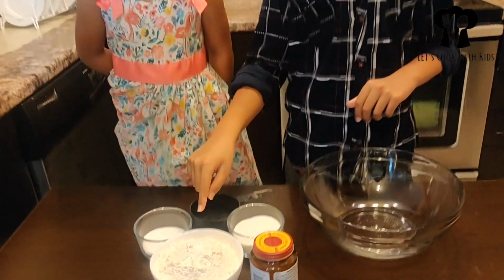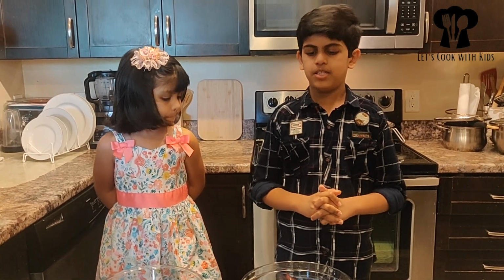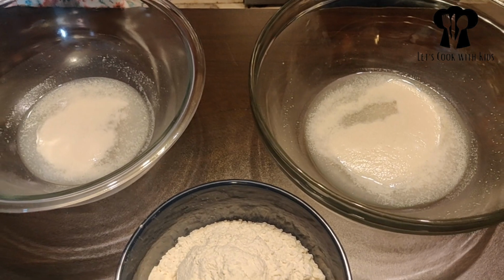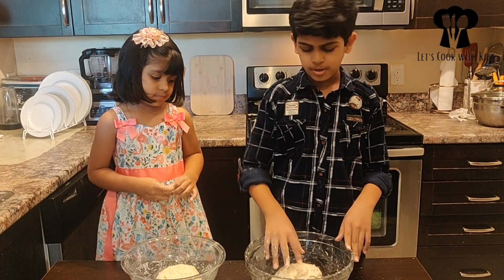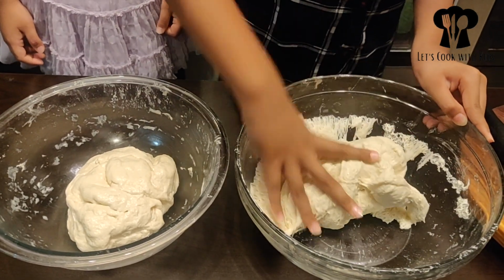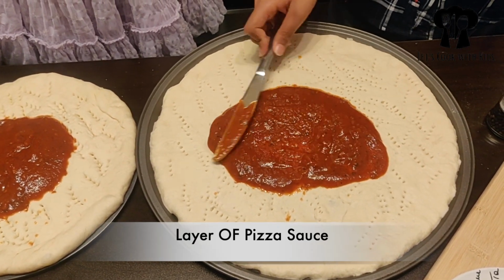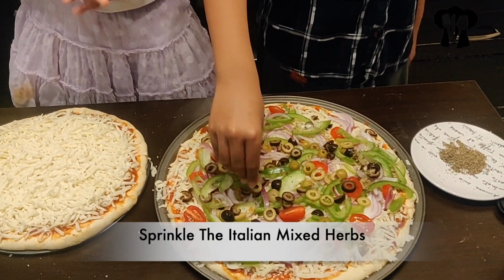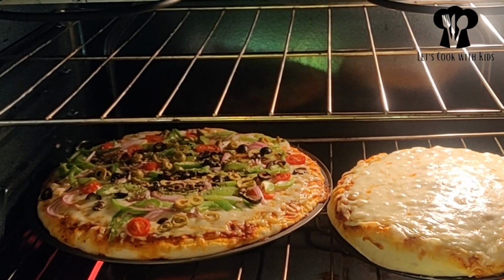Pizza recipe | How To Make Homemade Veggie Pizza | पिझ्झा |Cheese Pizza |Best Pizza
Here is a new video ,Ultimate Veggie Pizza. My Kids Love to Make & Eat Pizza in a fun way. They are Passionate about pizza.I hope you enjoy this recipe...

We Baked Homemade Veggie Pizza. I hope you enjoy this video...

About us : Our channel is about cooking. We cover lots of cooking stuff such as easy recipes which kids can cook. Our motive is kid's have to learn some basic cooking skills.